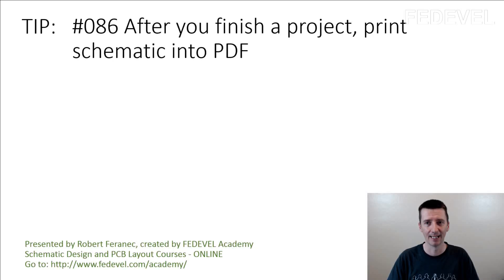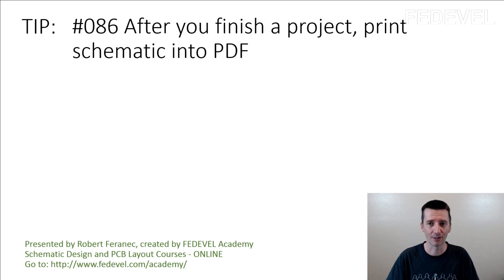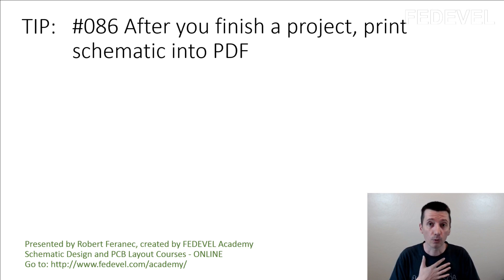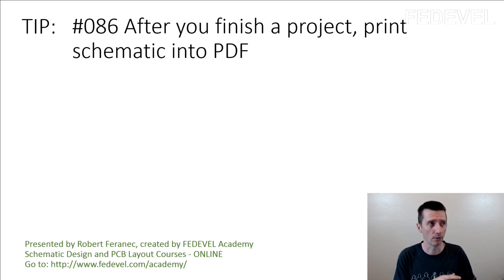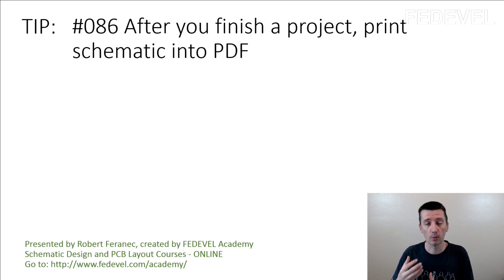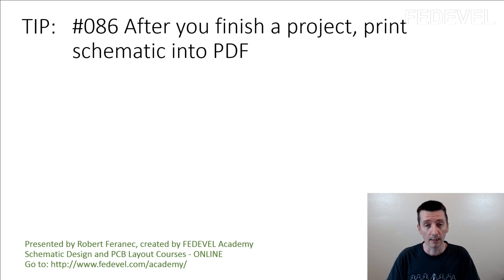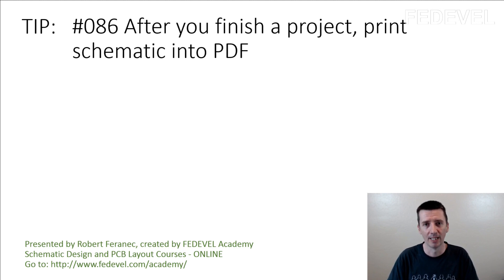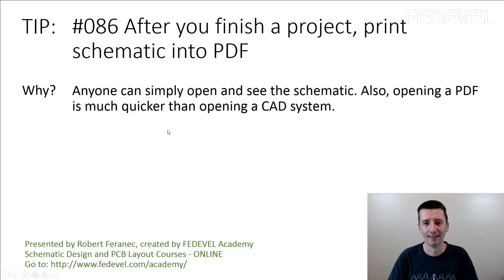TIP #086: After you finish a project, print schematic into PDF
Why? Anyone can simply open and see the schematic. Also, opening a PDF is much quicker than opening a CAD system.

- Robert